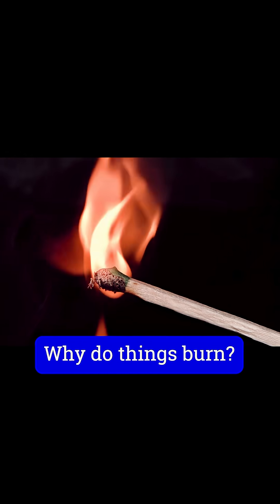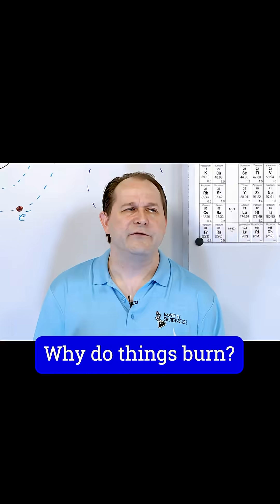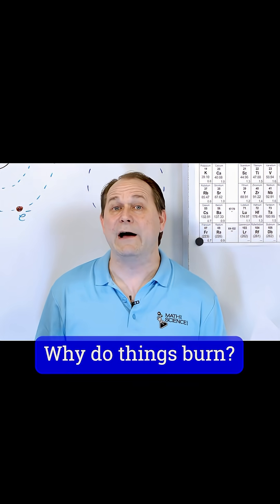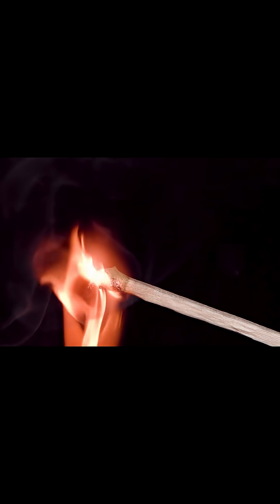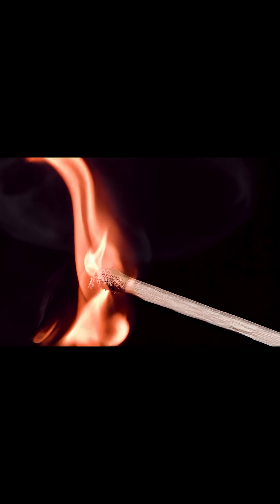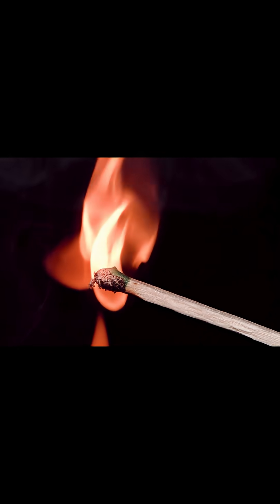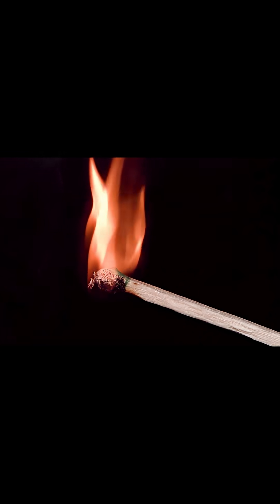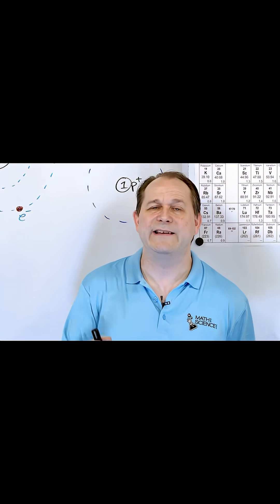Why do things BURN?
Fire looks simple, but at its heart, it is the result of extraordinary events happening at the tiniest scales of matter. When something burns, there is far more going on than meets the eye. This video dives into the atomic story behind burning, revealing how the smallest building blocks of matter behave when energy takes over. It explores the fascinating world where bonds between atoms break and rearrange, unleashing transformations that ripple through matter and release astonishing amounts of energy. It is a journey into the hidden mechanisms that turn ordinary substances into something entirely new. By peeling back the layers of what seems familiar, the video uncovers the invisible processes that make fire possible, connecting chemistry, physics, and energy in ways that are both surprising and elegant. It is a chance to appreciate burning not just as a physical event, but as a window into how matter and energy interact at their most fundamental level. Whether you are drawn to the beauty of science or curious about the secrets of everyday phenomena, this exploration will change the way you think about something as common as fire.